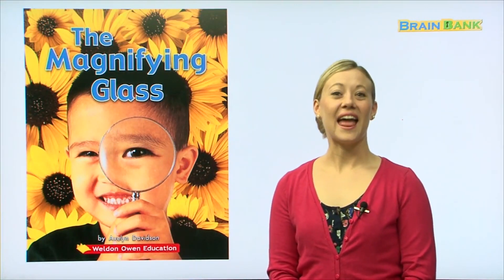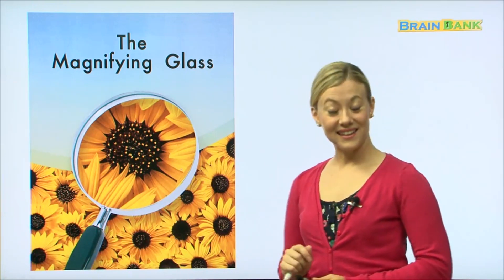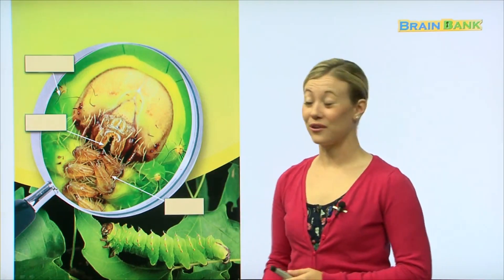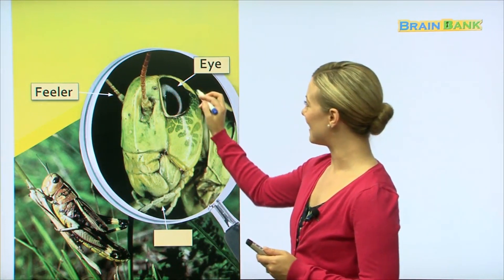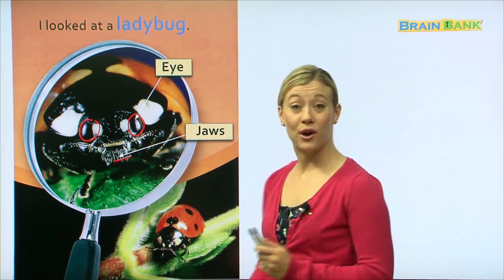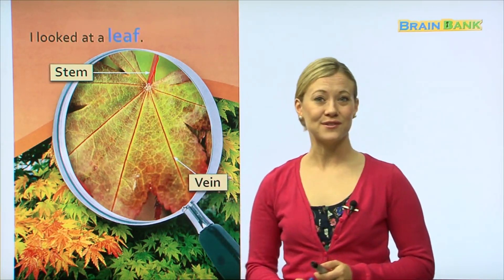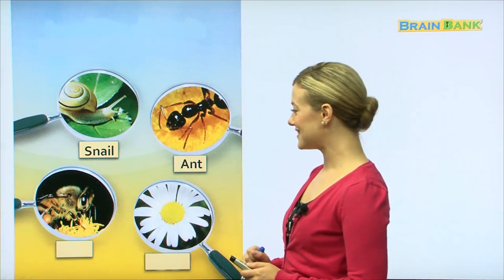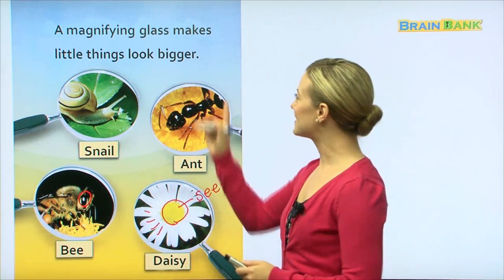GK Science 07. The Magnifying Glass [ Brain Bank GK . Science ] by Native Melanie Teacher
STORY :
너무 작아서 우리의 눈으로 잘 볼 수 없는 것들은 어떻게 봐야 할까요? 바로 돋보기가 있죠! 돋보기는 물건 을 확대해서 우리가 잘 볼 수 있도록 도와준답니다. 돋보기를 이용하여 곤충과 식물을 관찰하고 책과 같이 나만의 관찰 일기를 써 봅시다.

Key Sentences :
I looked at a flower. 꽃을 들여다 봤어요.
My magnifying glass makes little things look bigger. 돋보기는 작은 물체들을 크게 보이게 해요.
What can I look at with my magnifying glass? 돋보기로 무엇을 볼 수 있을까요?

More Words :
smaller 더 작은; small의 비교급 taller 키가 더 큰; tall의 비교급 shorter 키가 더 작은; short의 비교급 warmer 더 따뜻한; warm의 비교급 colder 더 추운; cold의 비교급 harder 더 어려운; hard의 비교급 easier 더 쉬운; easy의 비교급 butterfly 나비 dragonfly 잠자리 firefly 개똥벌레 mosquito 모기 cosmos 코스모스 carnation 카네이션 morning-glory 나팔꽃 rose 장미 lily 백합 plant 식물 insect 곤충 seed 씨앗

❤️ Brain Bank 07.The Magnifying Glass

Brain bank#The Magnifying#glass